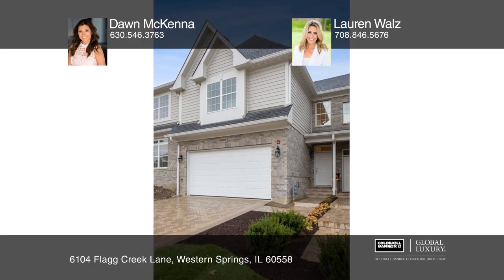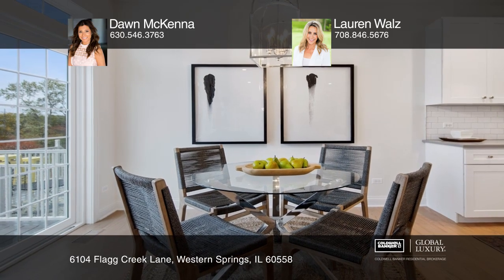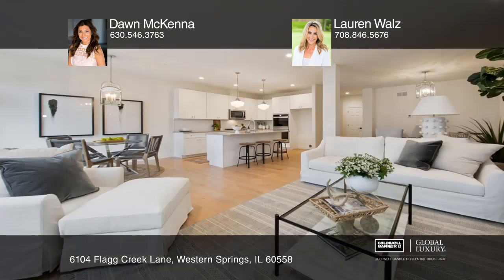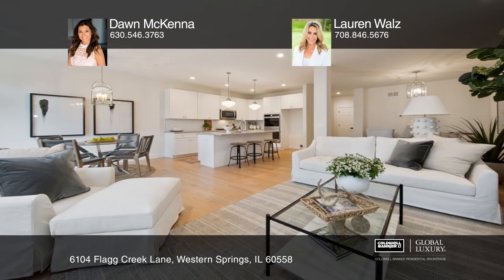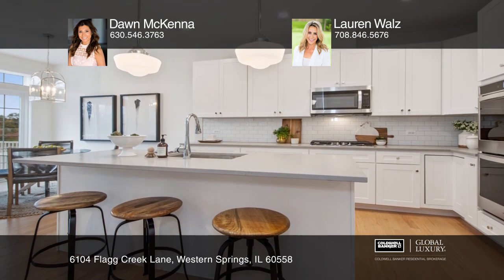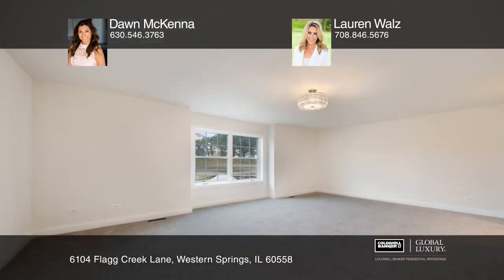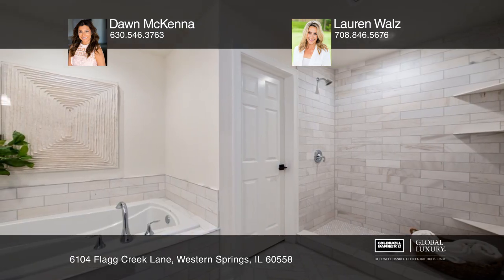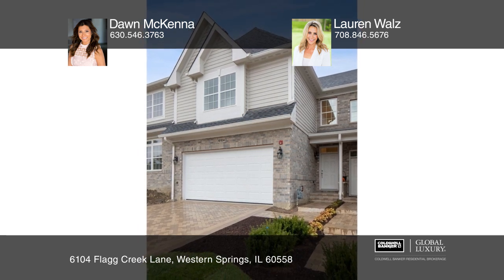6104 Flagg Creek Lane Western Springs, IL | ColdwellBankerHomes.com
6104 Flagg Creek Lane, Western Springs, IL

Enjoy living the good life in this brand new, custom built two-level attached single-family residence. Upon entering, one is greeted with a spacious foyer, hardwood floors, and beautifully crafted wood staircase. The open floorplan lends itself to plenty of natural light, ease of flow between spaces